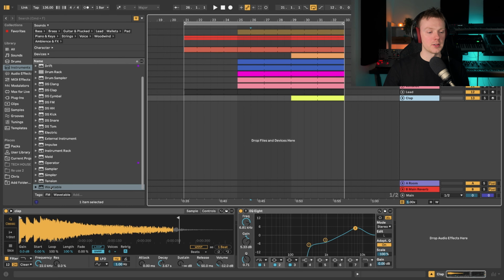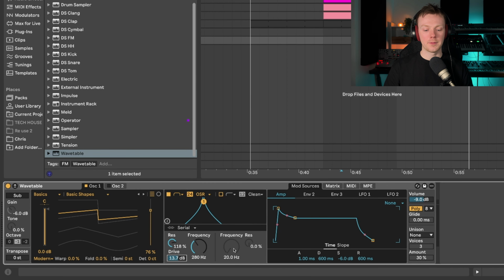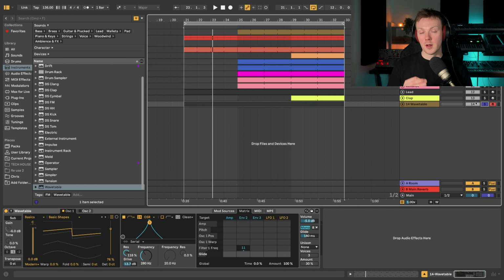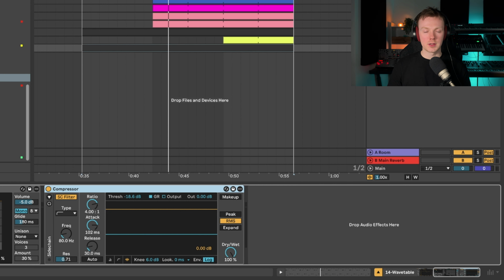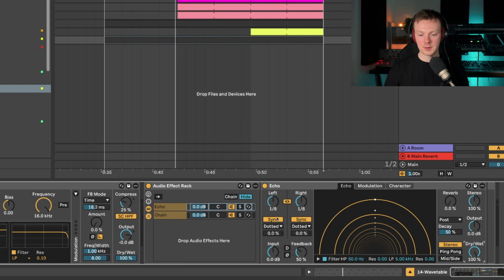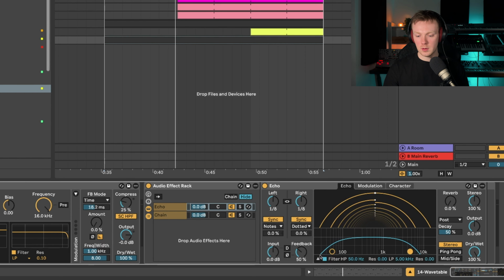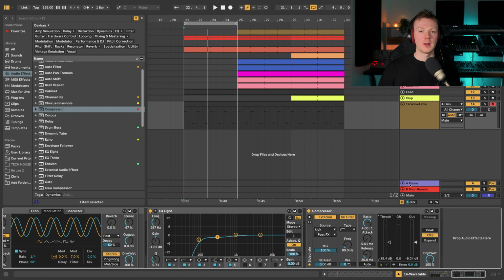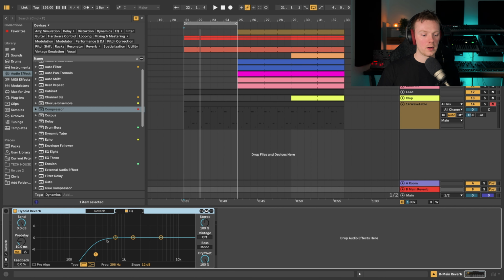Rebuilding Classic Rave Sounds in Ableton #1 — The Blade Lead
In this video, you’ll learn how to create the iconic acid lead synth from the Blade soundtrack. We will break down the sound design process step by step using only ableton Stock plugins. I will show you how to use ableton wavetable to make huge lead sounds and how you can utilise distortion to add power to your synth presets.

Whether you're producing electronic music, techno, house or trance, this tutorial will help you understand how to get more out of Ableton’s Wavetable synth and improve your overall sound design workflow.

Contents:
0:00 Intro
0:48 Demo
1:16 Wavetable Synthesis
2:47 Compression
3:11 Distortion
3:35 Delay
4:27 EQ
4:47 Sidechain Compression
5:12 Reverb
6:17 Outro